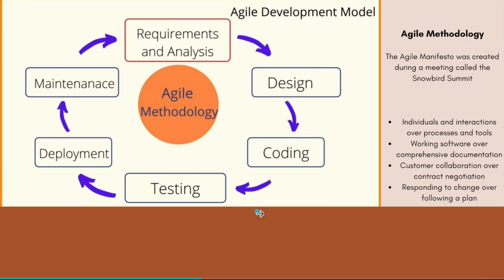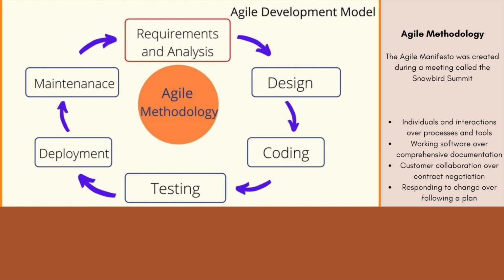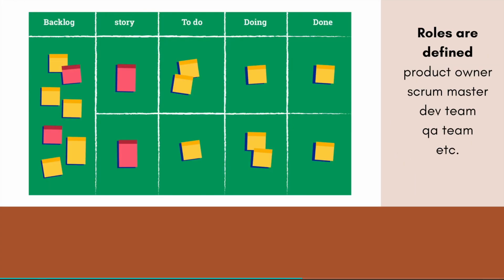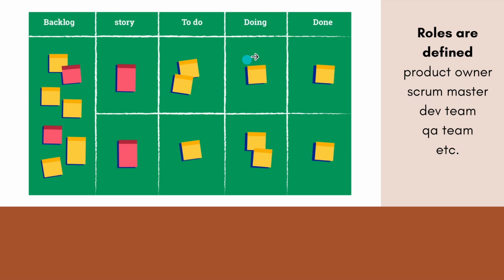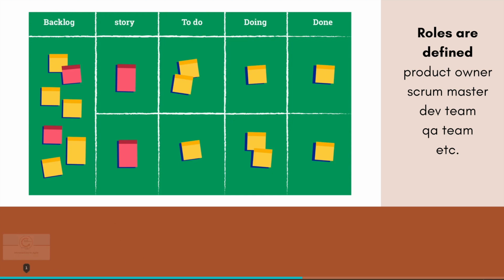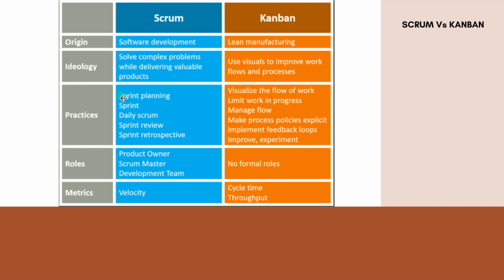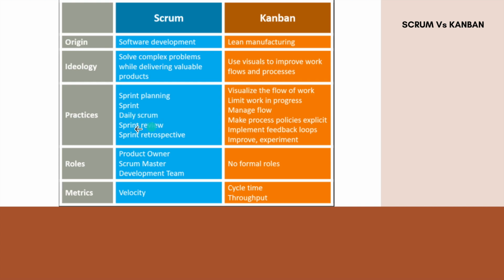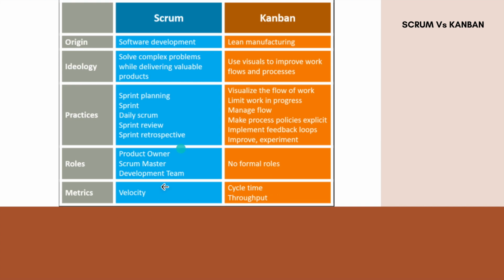Mastering Agile: Scrum vs Kanban Explained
In this video, we dive deep into two of the most popular Agile frameworks—Scrum and Kanban. Whether you're new to Agile or looking to enhance your workflow, understanding these frameworks is key to improving team productivity and efficiency.

Learn how the Scrum framework organizes work into sprints, with specific roles like Scrum Master and Product Owner, to deliver high-quality results in an iterative process.

Discover the flexibility of the Kanban system, which visualizes work on a board and emphasizes continuous delivery and incremental improvements.

🔹 Scrum vs Kanban: Which One to Choose?
Explore the differences, benefits, and best use cases for both frameworks. We’ll help you decide whether Scrum or Kanban fits your team's needs and goals.

🔹 Agile Best Practices
We also cover Agile best practices and how you can adapt Scrum and Kanban to suit your team’s unique workflow.